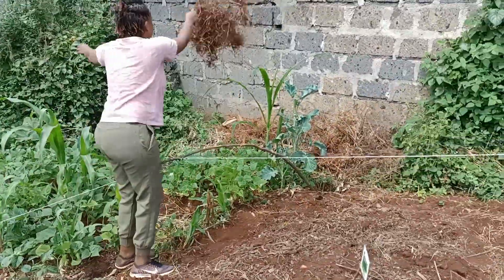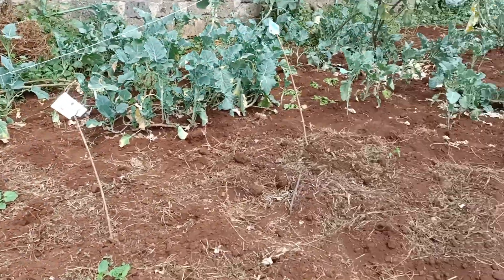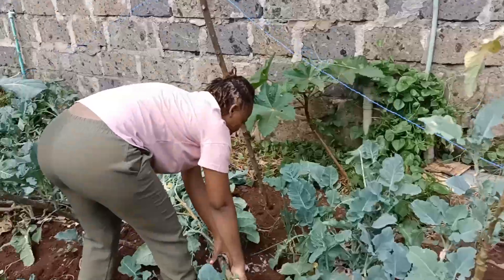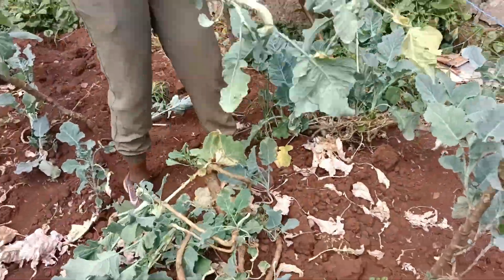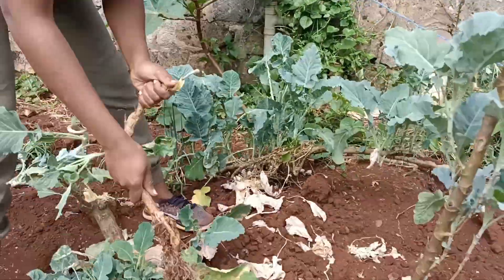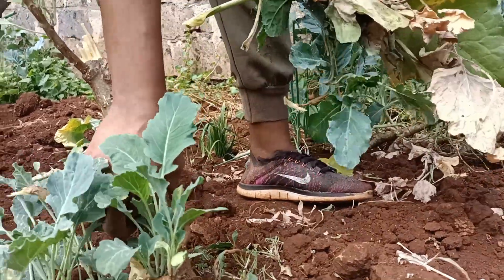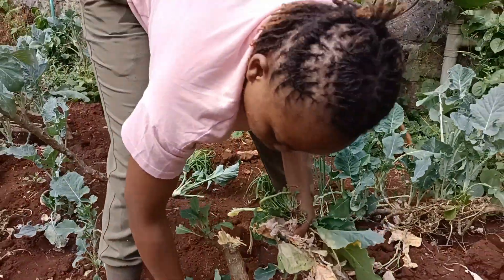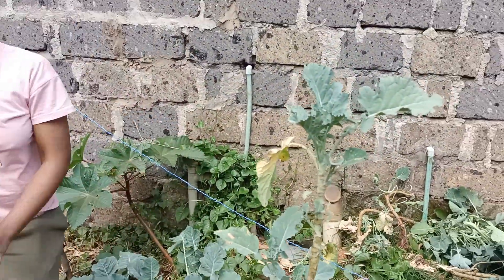PREPARE MY SHAMBA WITH ME| Farming series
Hey guys! we are excited to finally grow our own food and we would love you to join us and watch us grow!!!